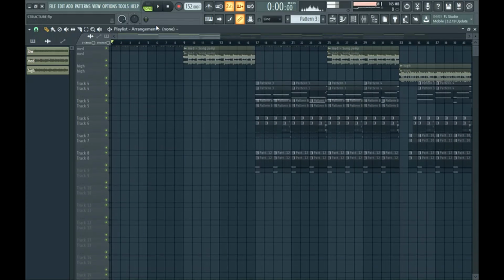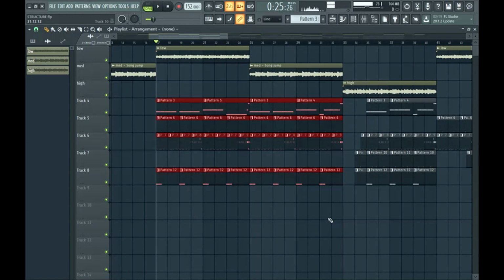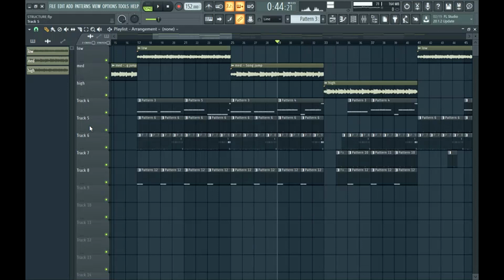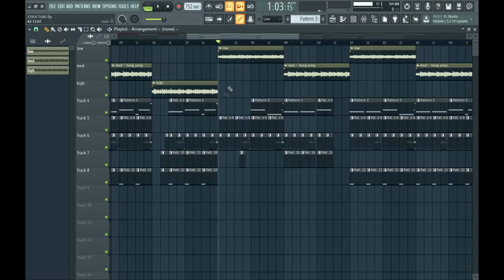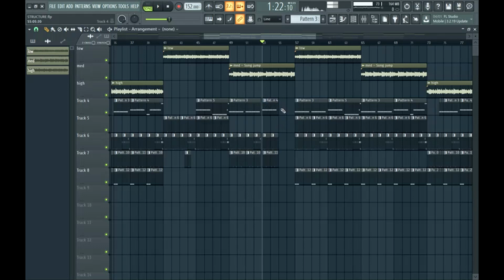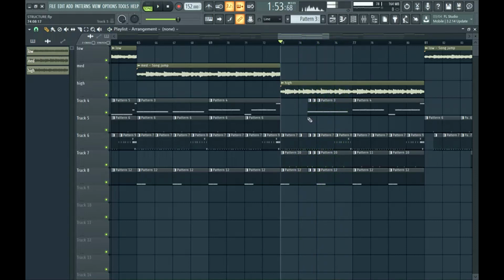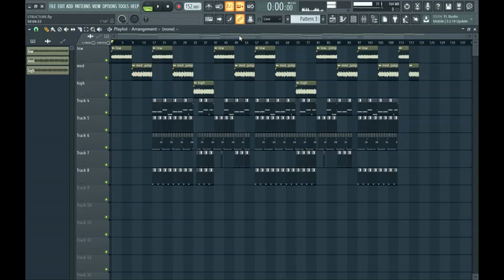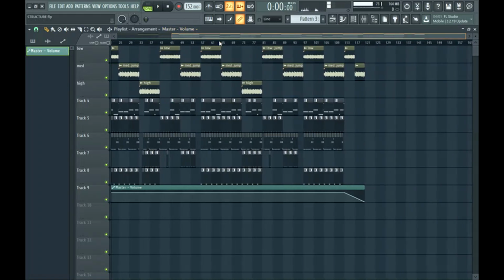How To Structure Beats Like A Pro | FL Studio Arrangement Tutorial